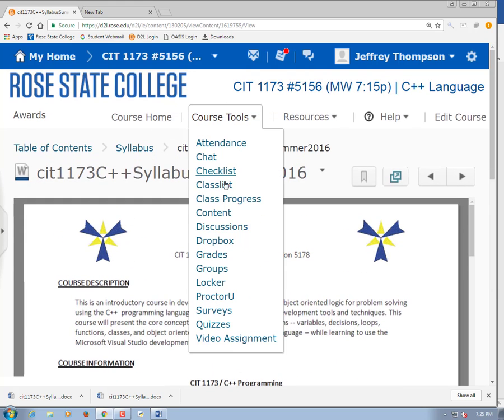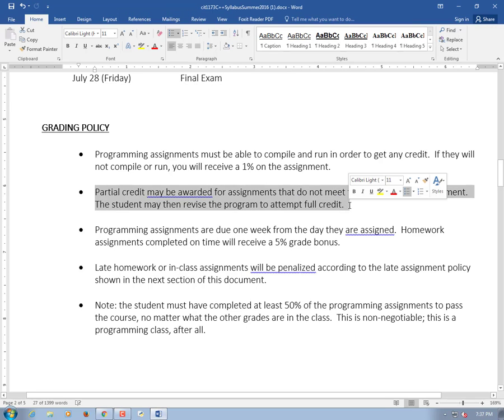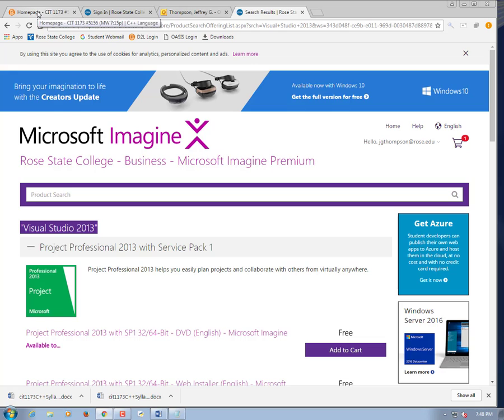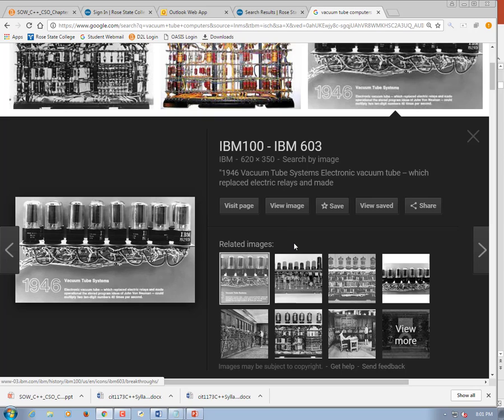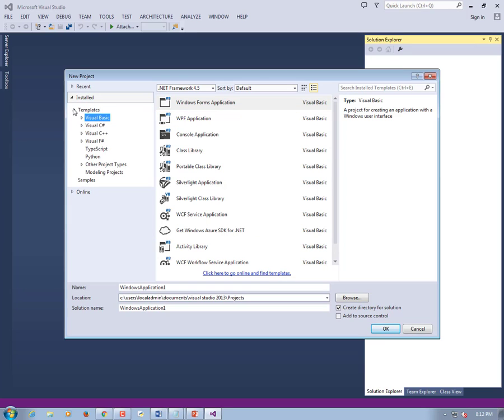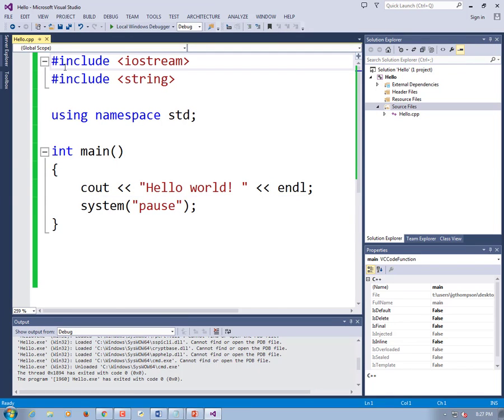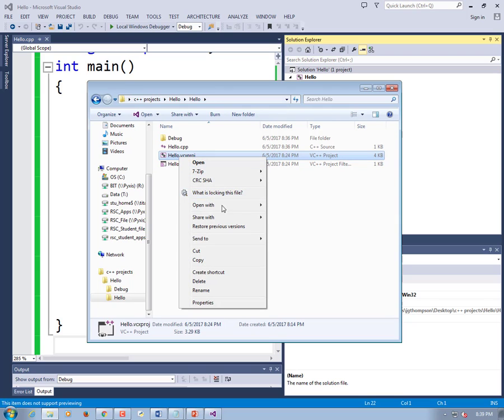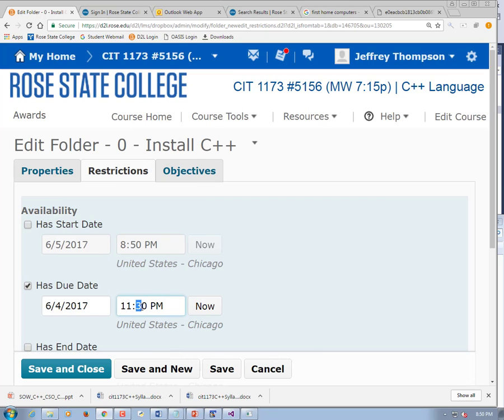CIT1173.5156 June 5 2017